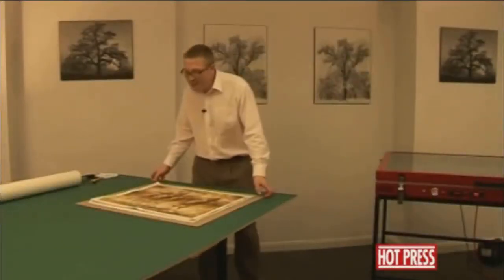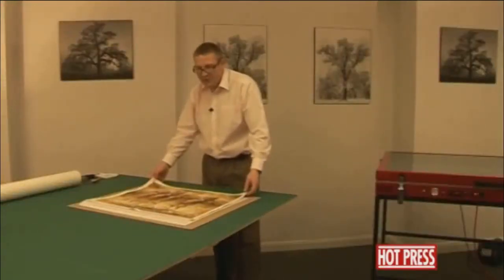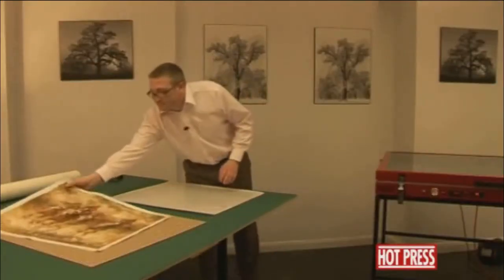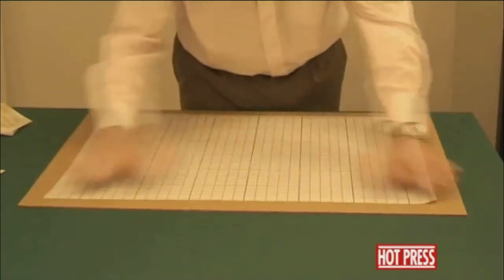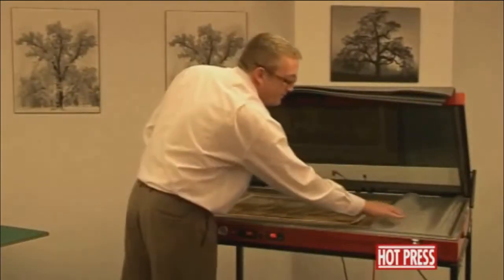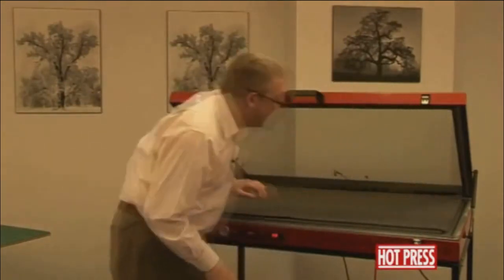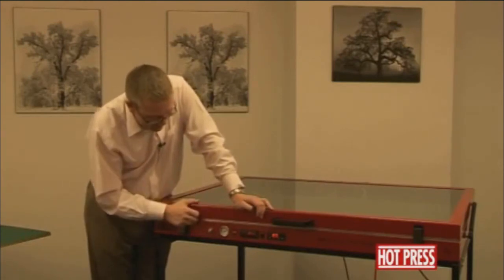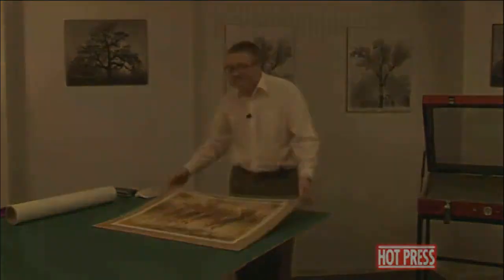Drytac Hot Press Vacuum Press - Dry Mounting an Oil Painting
brings you this demonstration of how to dry mount an oil painting using the Drytac Hot Press Vacuum Press.  This heated vacuum press features a glass top, allowing the operator to view items while processing. An electric timer automatically releases the pressure when completed while a manual override and vacuum pressure controls allow for exact precision. The Hot Press Heated Glass-Top Vacuum Press can handle foam board, wood, photos, art prints, delicate fabrics and more. It is ideal for picture framers, photo labs, and other finishing professionals. For more information on a variety of finishing machines, please visit

We carry a wide selection of laminators and finishing supplies by Drytac. You can also find us online on Twitter, Facebook, and our blog.